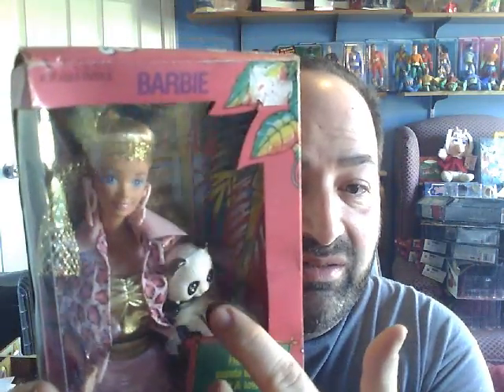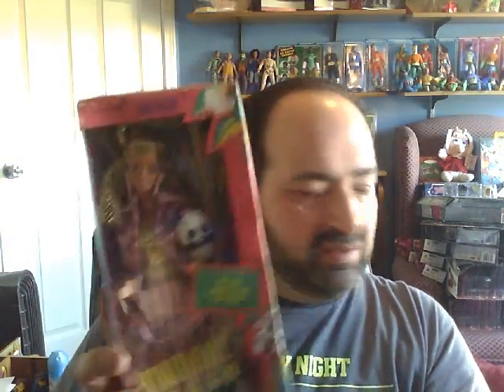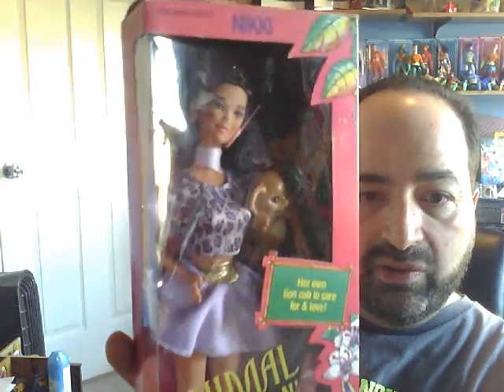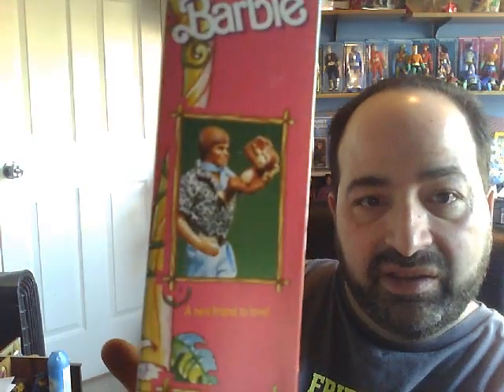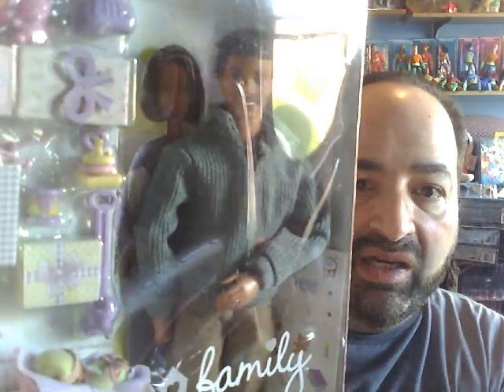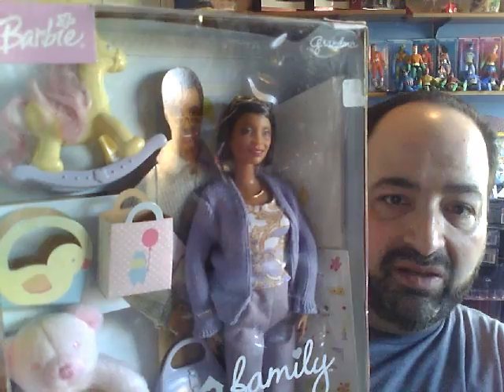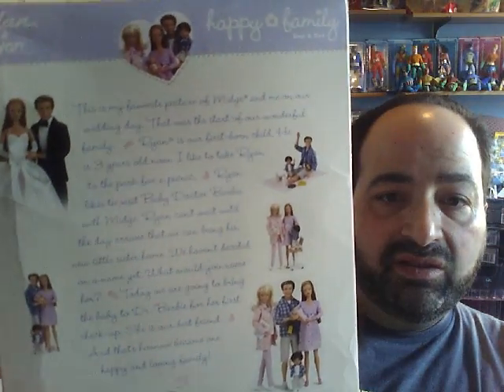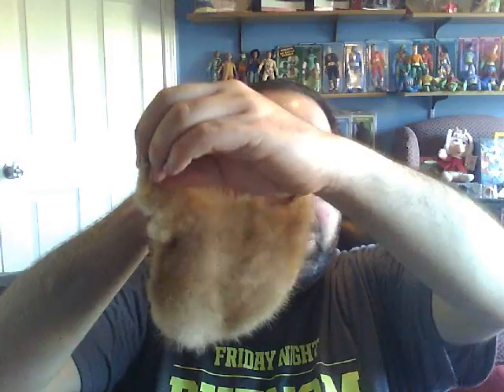Barbie Dolls of the World #20: Animal Lovin and Happy Family and Heart Family Grandparents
Happy Family and some Heart Family dolls from different decades in three sets.